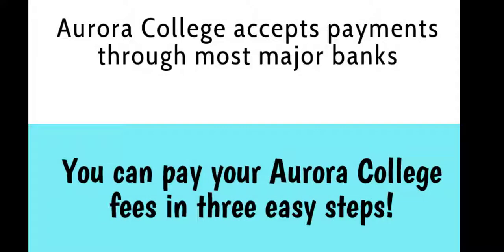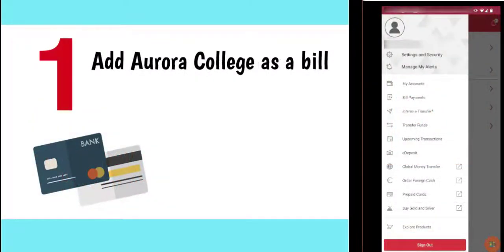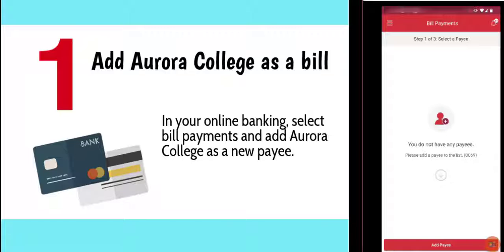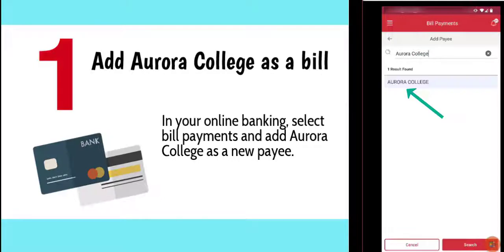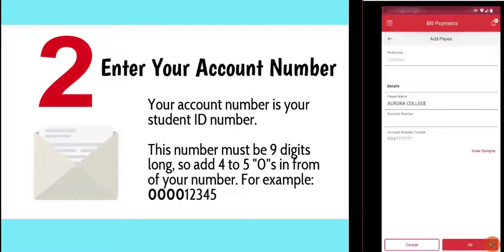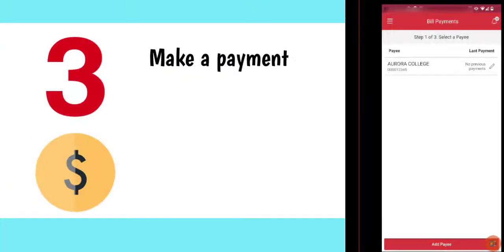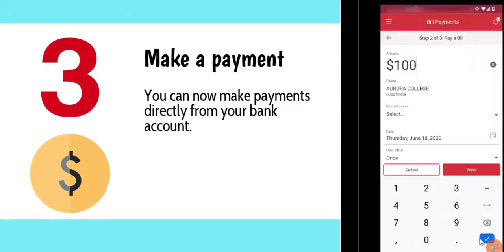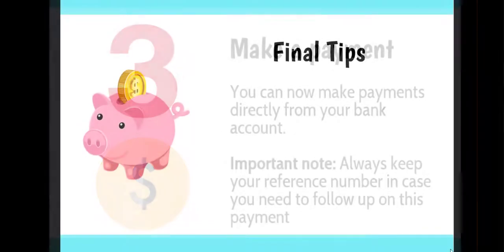How to make an online payment 2021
This is a step-by-step video explaining how to make online payments easily on the online website.